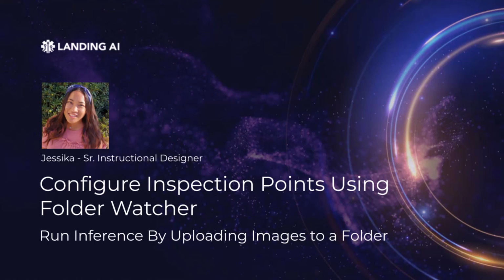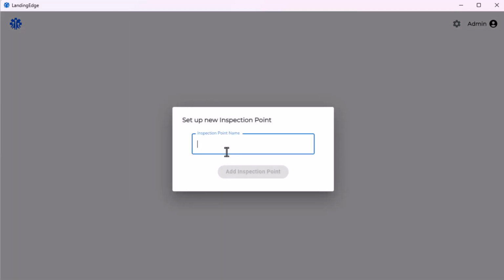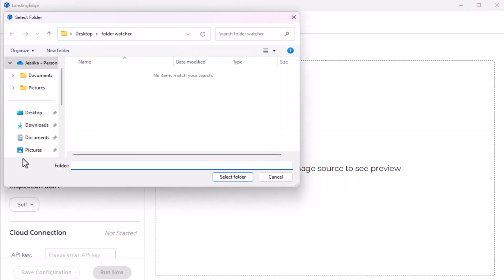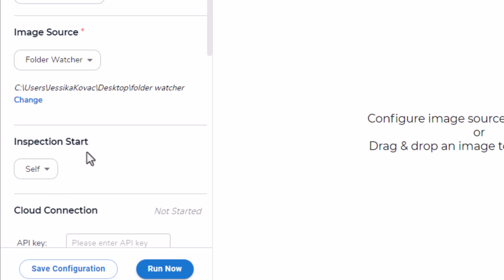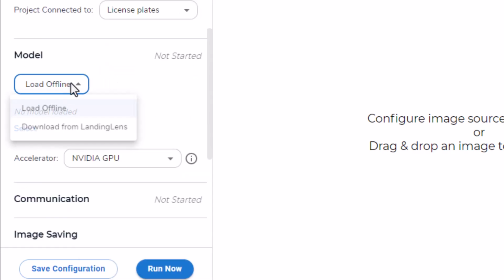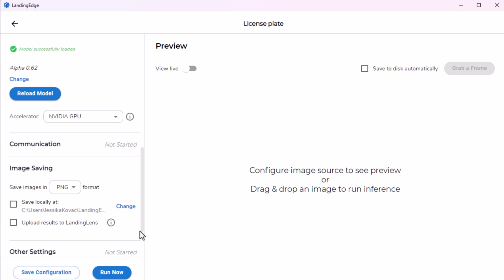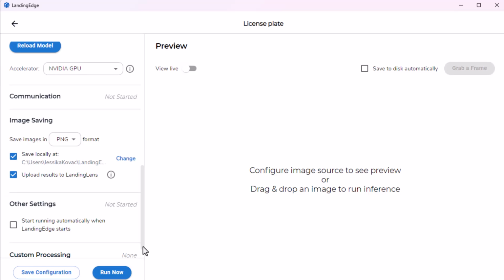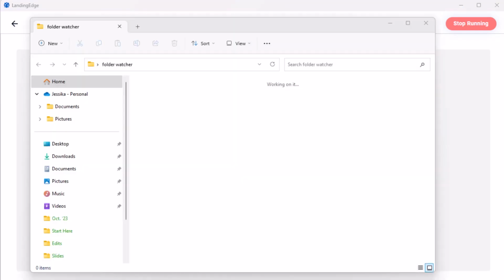Configure Inspection Points Using Folder Watcher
Did you know you can run inference in LandingEdge by dragging and dropping images to a folder? This is just one of the many options for running inference in LandingEdge. Check out this tutorial video to find out how.